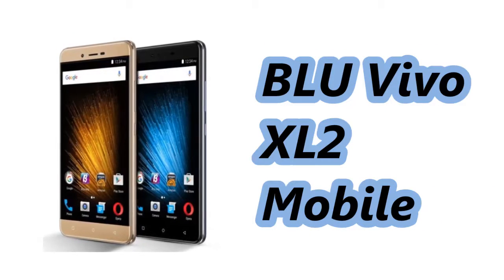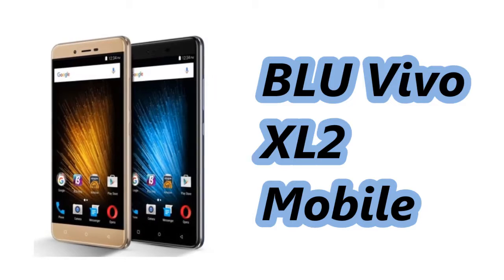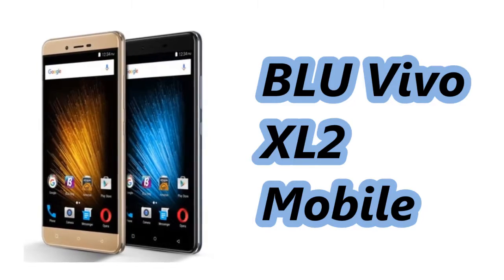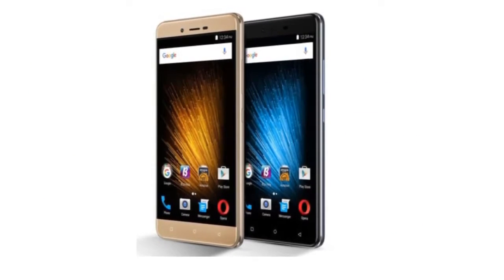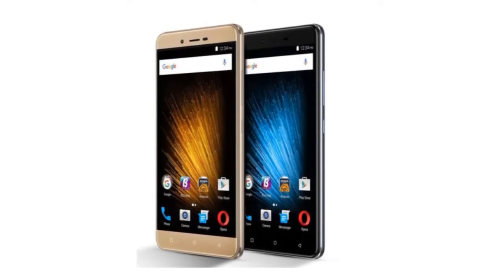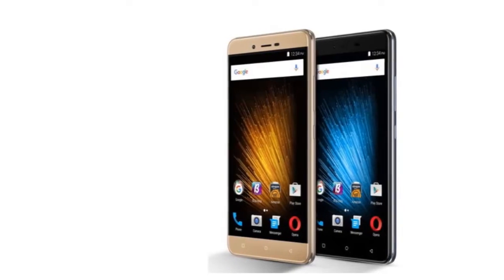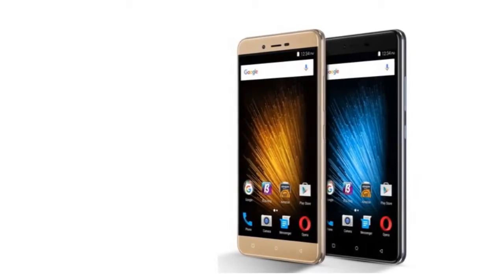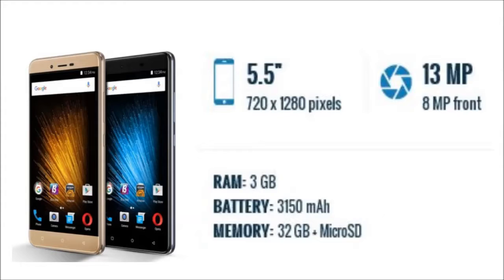BLU Vivo XL2 Mobile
BLU Vivo XL2 Mobile detailed specifications
DESIGN
Device type:
Smart phone
OS:
Android (6.0)
Dimensions:
6.08 x 3.02 x 0.36 inches (154.4 x 76.6 x 9.2 mm)
Weight:
6.17 oz (175 g)
the average is 5.3 oz (151 g)
Colors:
Gold, Blue
DISPLAY
Physical size:
5.5 inches
Resolution:
720 x 1280 pixels
Pixel density:
267 ppi
Technology:
IPS LCD
Screen-to-body ratio:
70.40 %
Features:
Scratch-resistant glass (Corning Gorilla Glass 3), Light sensor, Proximity sensor
CAMERA
Camera:
13 megapixels
Flash:
LED
Aperture size:
F2.0
Hardware Features:
Autofocus (Phase detection)
Software Features:
Geo tagging
Shooting Modes:
High Dynamic Range mode (HDR), Night mode, Scenes
Camcorder:
1920x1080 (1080p HD) (30 fps)
Features:
Time-lapse video, Video calling, Video sharing
Front-facing camera:
8 megapixels
Features:
Wide Angle
HARDWARE
System chip:
MediaTek MT6737T
Processor:
Quad-core, 1400 MHz, ARM Cortex-A53, 64-bit
Graphics processor:
Mali-T720 MP2
System memory:
3 GB RAM
Built-in storage:
32 GB
Storage expansion:
microSD, microSDHC up to 64 GB
BATTERY
Capacity:
3150 mAh
MULTIMEDIA
Mirroring:
Miracast (Screen Share)
Music player:
Filter by:
Features:
Album art cover, Background playback
Speakers:
Earpiece, Loudspeaker
CELLULAR
GSM:
850, 900, 1800, 1900 MHz
UMTS:
850, 1700/2100, 1900, 2100 MHz
LTE (FDD):
Bands 2, 4, 7, 12, 17
LTE (TDD):
Bands 38, 39, 40, 41
Data:
LTE Cat 4 (150/50 Mbit/s), HSDPA+ (4G) 42.2 Mbit/s, HSUPA, UMTS
Multiple SIM cards:
2 slots
PHONE FEATURES
Sensors:
Accelerometer
Notifications:
Haptic feedback
Other features:
Voice dialing, Voice commands, Voice recording
specifications continue after the ad
CONNECTIVITY
Bluetooth:
4
Wi-Fi:
802.11 b, g, n
Mobile hotspot:
Yes
USB:
USB 2.0
Connector:
microUSB
Features:
Mass storage device, USB charging
Positioning:
GPS, A-GPS
Navigation:
Turn-by-turn navigation, Voice navigation
Other:
Tethering, Computer sync, OTA sync